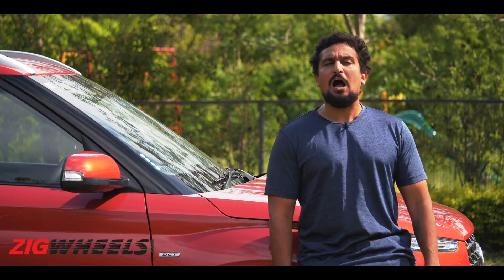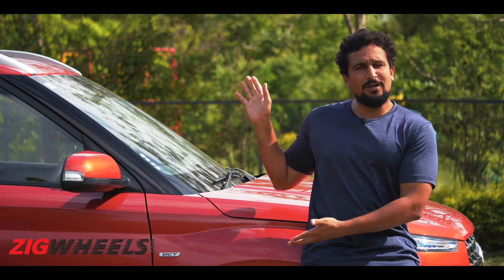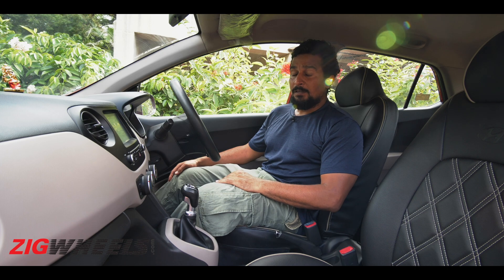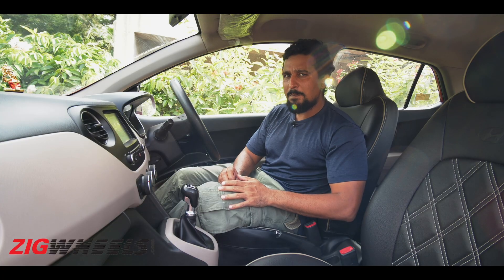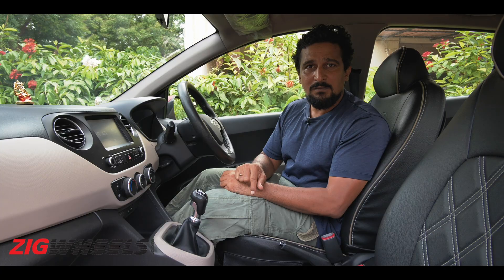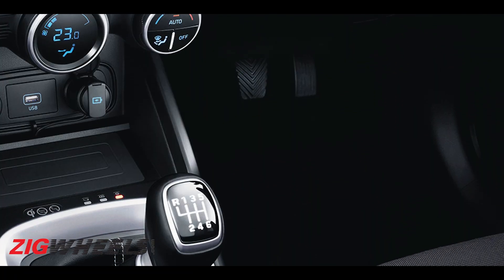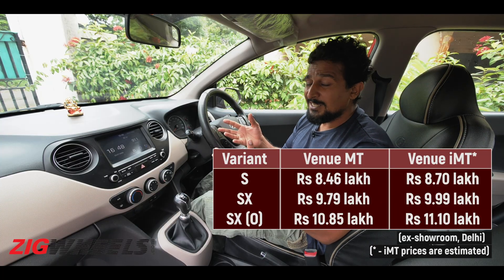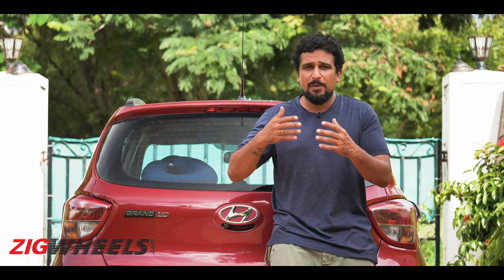🚗 Hyundai Venue iMT (Clutchless Manual Transmission) | How Does It Work? | Zigwheels.com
The Hyundai Venue was a technological advancement for the Indian automobile industry when it was first launched. It ushered in the era of connected car technology, something every carmaker seems to be integrating into their cars. The Venue after being on sale for an year now, has come with a new first. A manual transmission without a clutch. Hyundai has dubbed it the iMT (Intelligent Manual Transmission). Drivers will still have to manually change gears using an H-pattern gear shifter but there will be no clutch. Weird, right? This video explains how it works.

- The Venue iMT will be launched in July, 2020.
- The regular manual counterpart will continue to be on sale.
- It will be more expensive than a manual but cheaper than an automatic.
- This technology was initially supposed to be offered in the Kia Sonet. The Sonet will still get it, but after the Venue.
- The transmission will only be available with the Venue’s 1.0-litre turbo-petrol engine for now.
- The DCT and manual variants of the Venue will continue to be on sale.